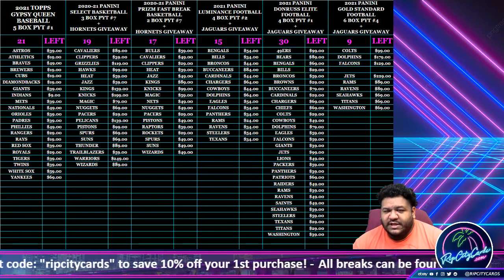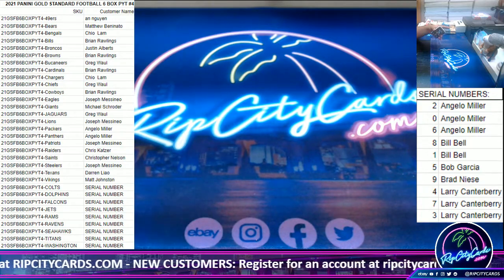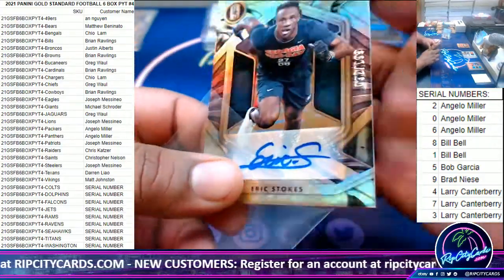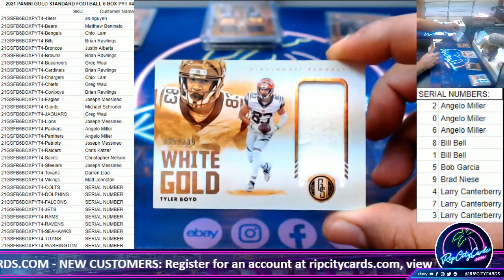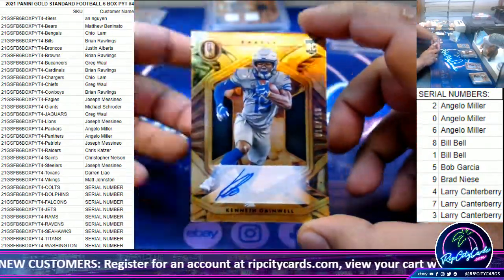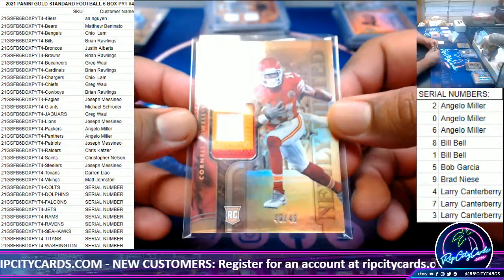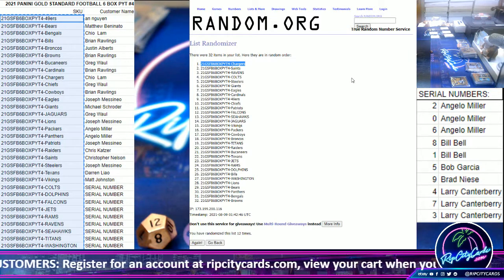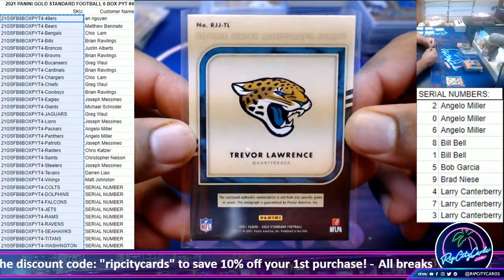2021 PANINI GOLD STANDARD FOOTBALL 6 BOX PYT #4